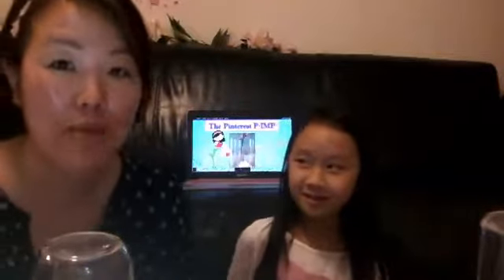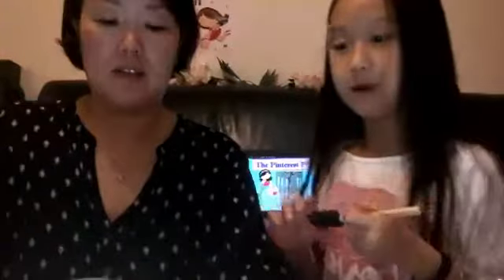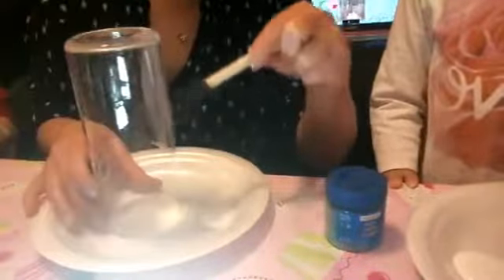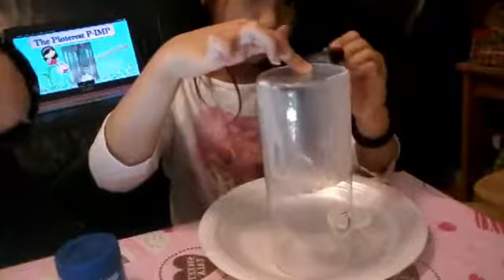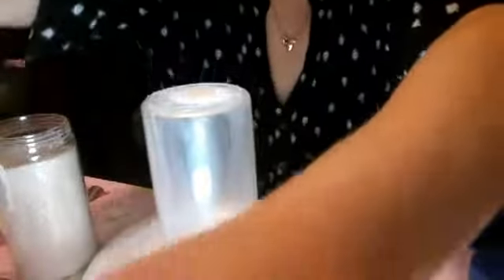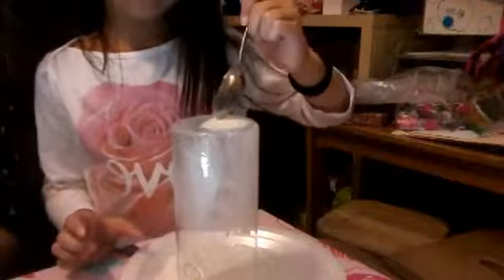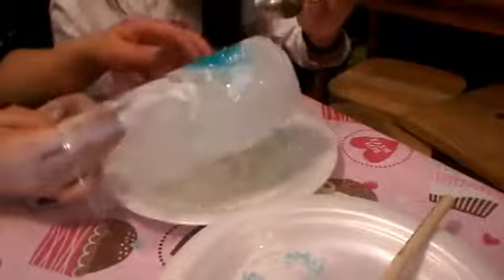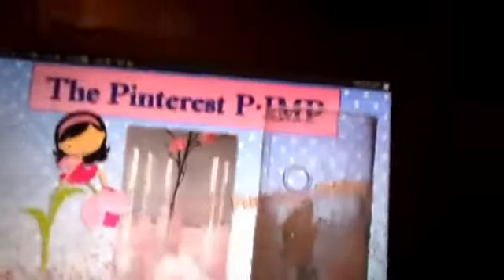FFF Glitter Vase FB Live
Fun Fast Friday Segment: Glitter Vases!  Sprinkle on the glitter as soon as you finish painting on the glue.  Don't try to add more glue afterwards.  If you want to mix glitter colors, do it before applying.  Don't let this be a Pinterest fail! Make a mistake?  Wash it off and try again!